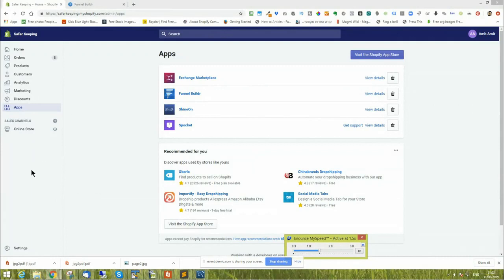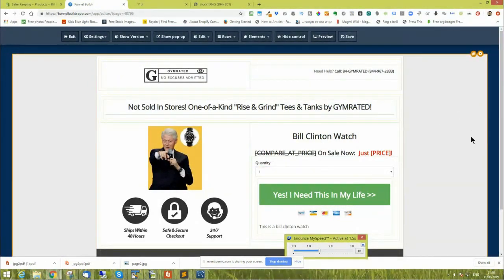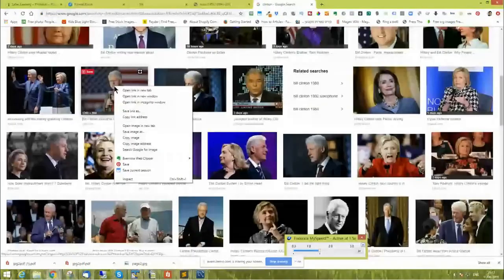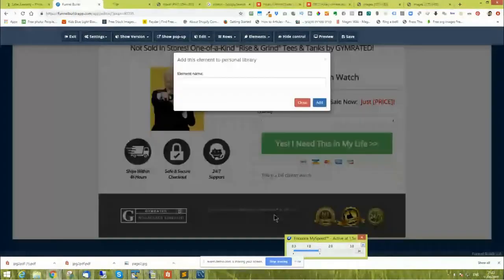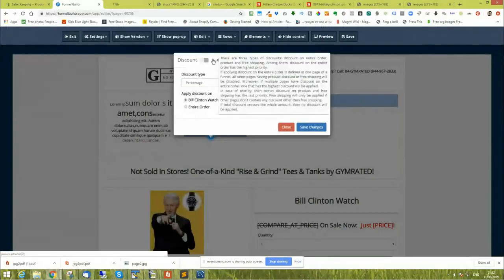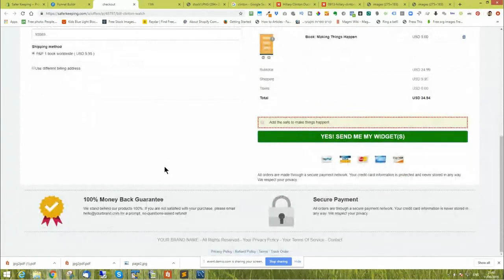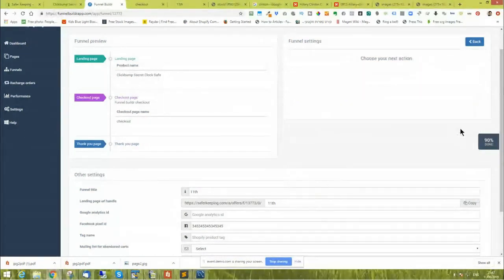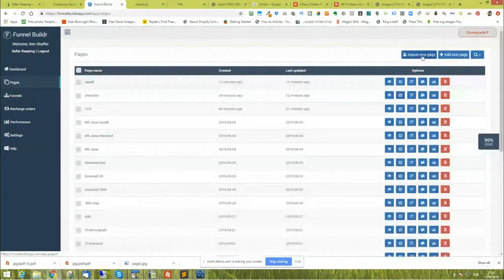Clickfunnels For Shopify Solution - Funnel Buildr Overview Video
Build full standalone Shopify sales funnels without needing to pay for Clickfunnels too.

is the complete Shopify upsell funnel solution with high-converting one-page checkout and one-click upsell.

Increase your average order value with this Shopify funnel app.